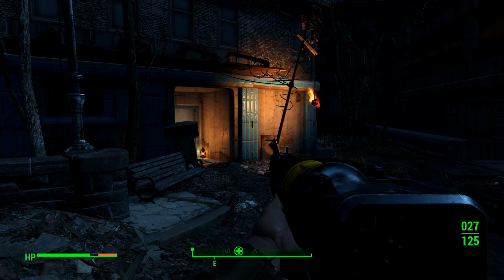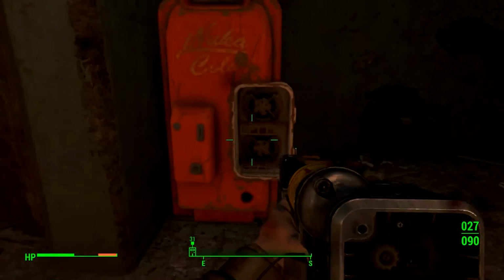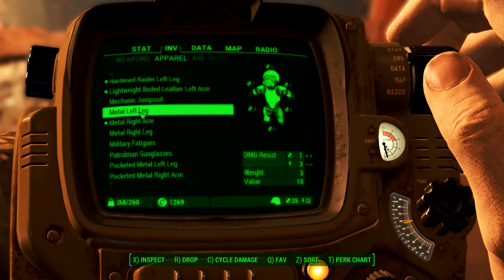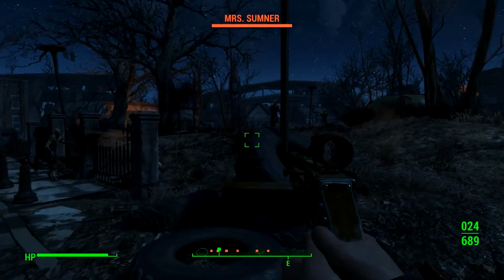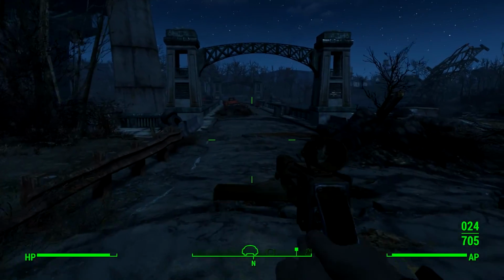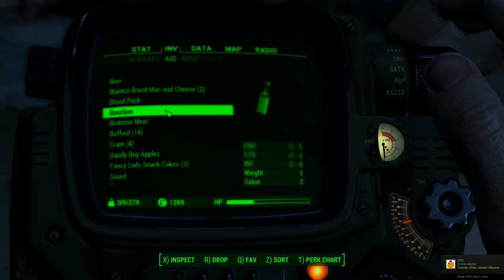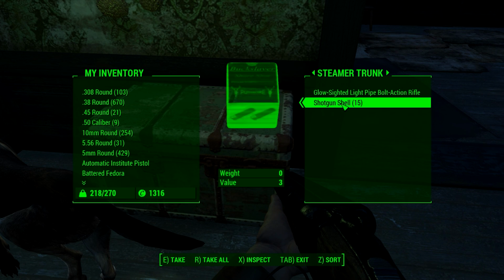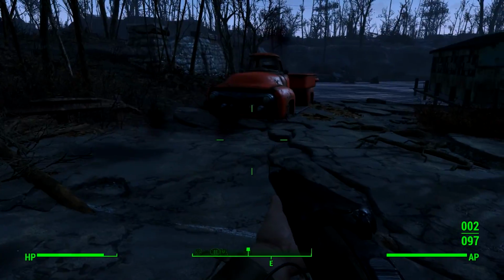Fallout 4 - #13 - Bridge of Death!!